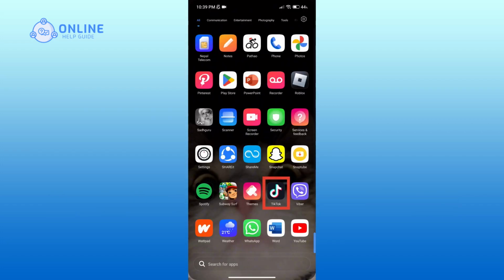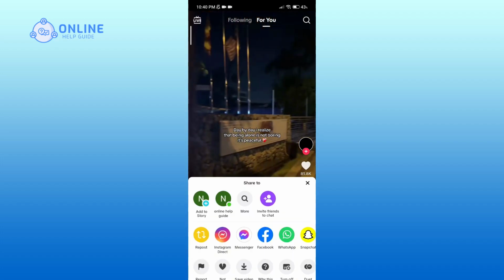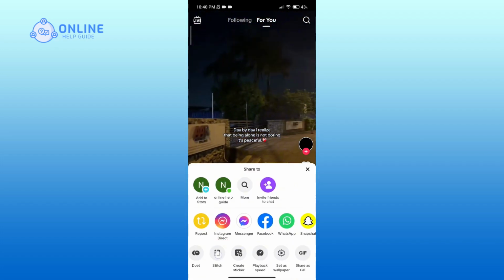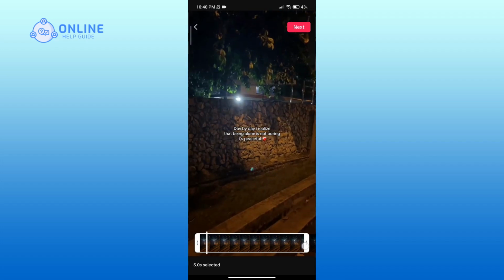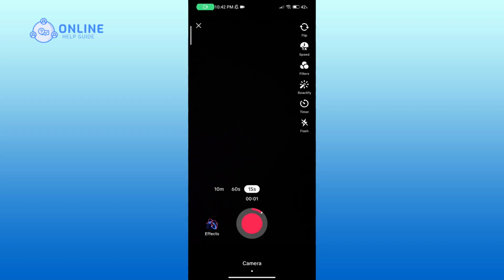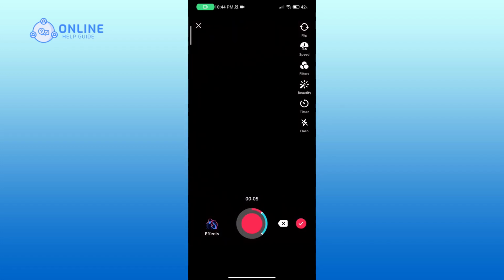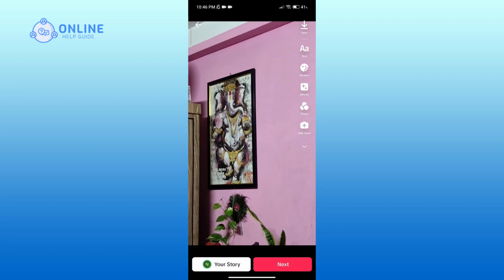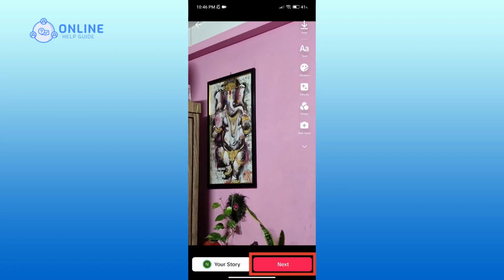How to Use Stitch Feature on TikTok | TikTok Guide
Want to collaborate with other TikTok creators? This video tutorial will demonstrate how to use the Stitch feature. Learn how to create videos that are linked to and inspired by other users' content, fostering creative collaborations on the platform. Watch this video and learn how to use the Stitch feature on TikTok.